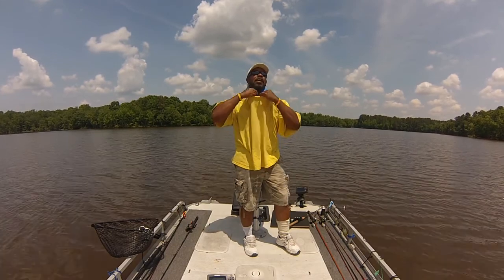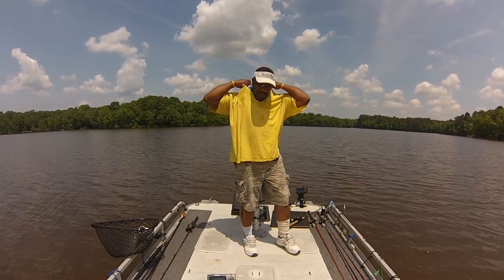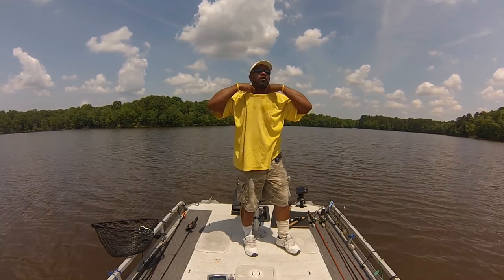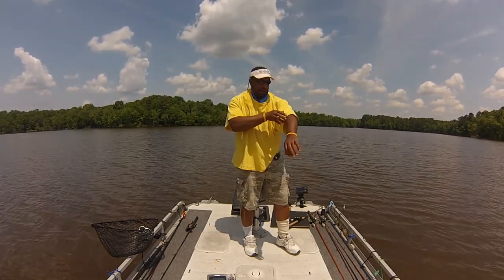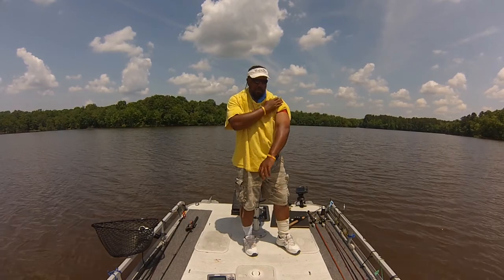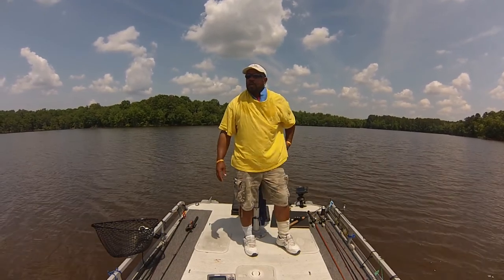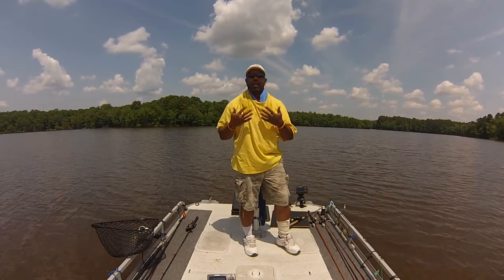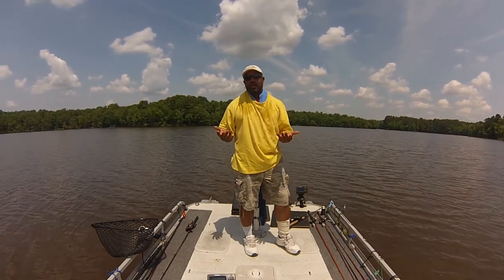6 3 14 cool rag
Keeping cool while fishing